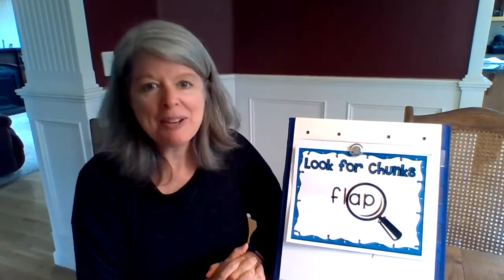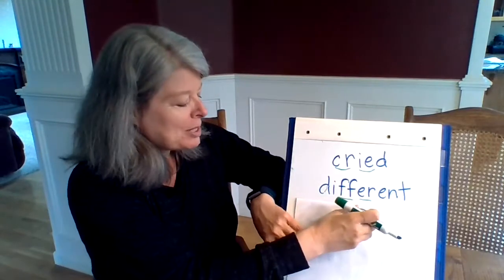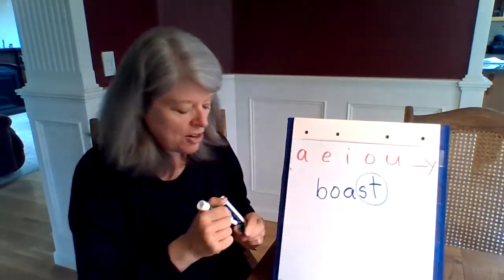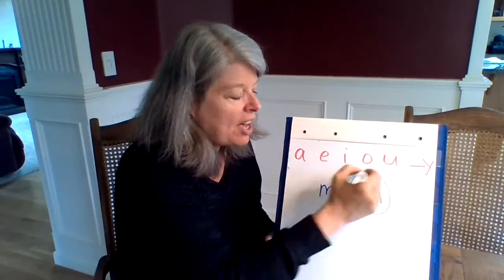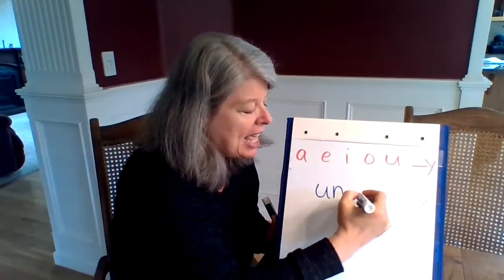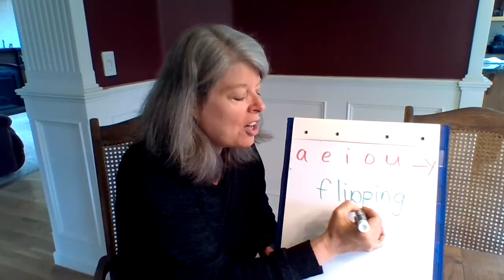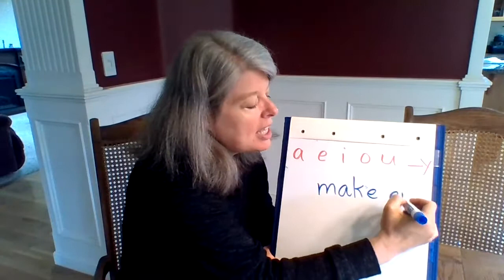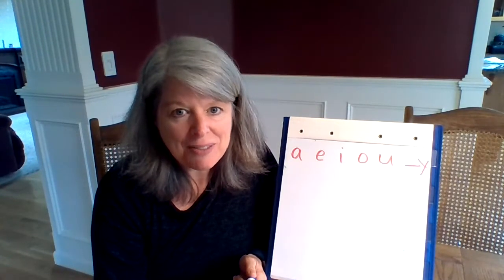3rd/4th Word Work - Lesson 5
You will need a paper and pencil for this lesson. We begin reading and spelling sight words, noticing special consonant or vowel spellings. Then we study words with consonant clusters, digraphs, vowel combinations, prefixes, and suffixes. We end the lesson practicing 2 spelling rules.